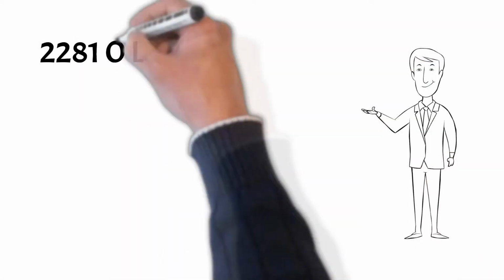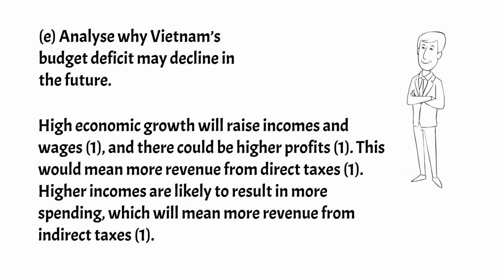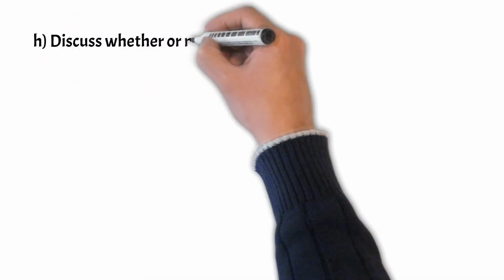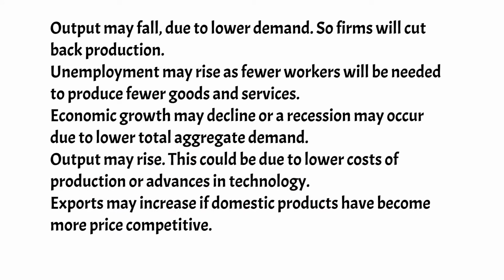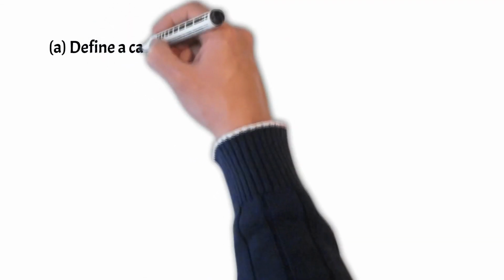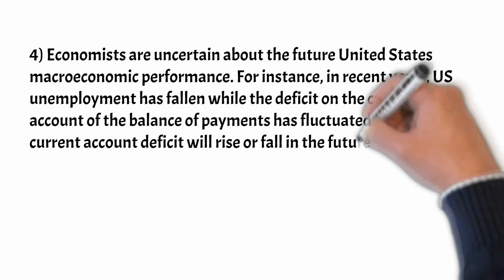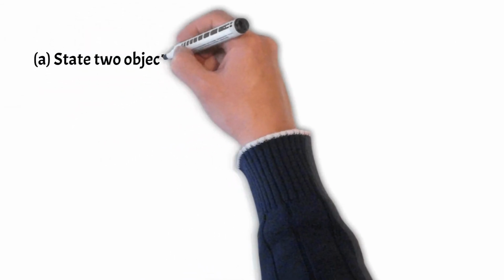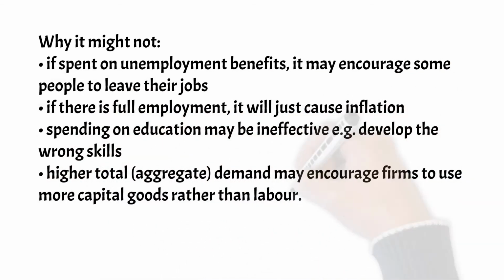2281 O Level economics - Solving Paper 2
This video is an educational video for O-Level Economics. It is part of a series on this subject. Topics covered in this video are:
How to complete Paper 2